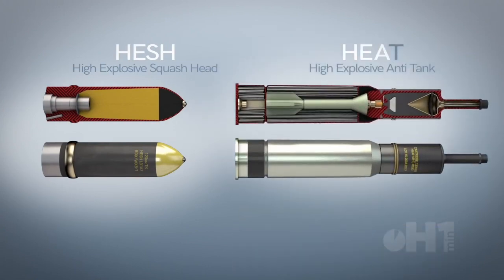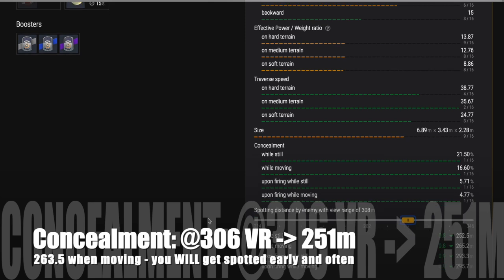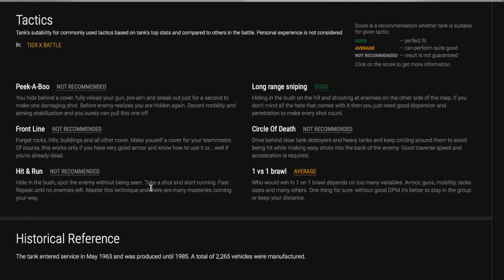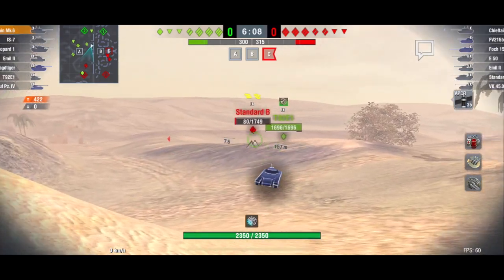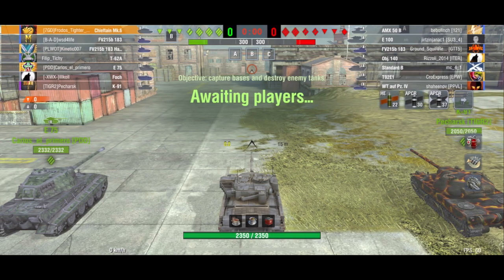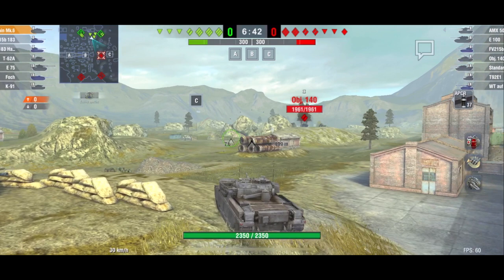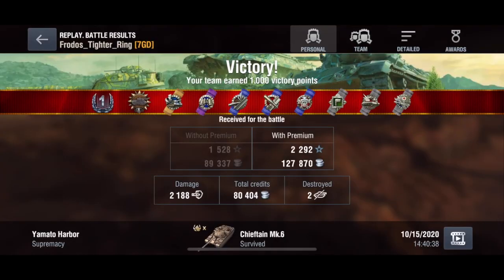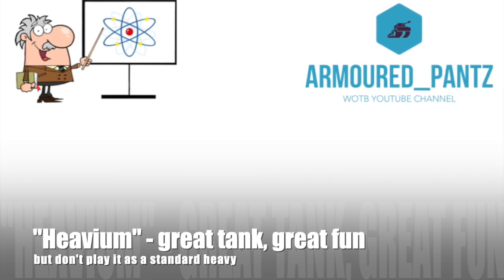Worlds of Tanks Blitz: The British Line - The Tier X Chieftain Mk.6 Complete Guide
A subscriber request video - a complete guide to the Chieftain Mk.6 - from tech spec to gameplay you'll find everything you need to know here to play this tank well!

AP